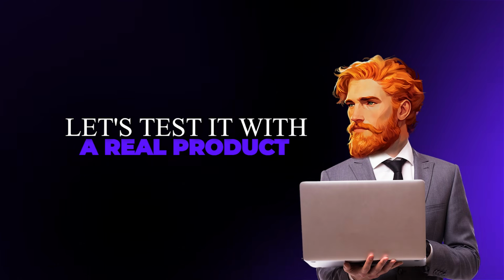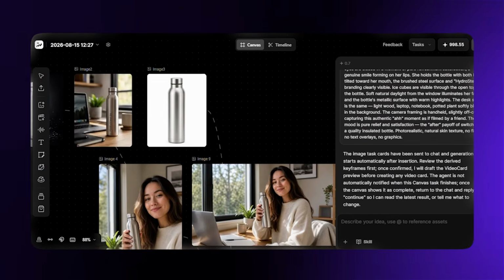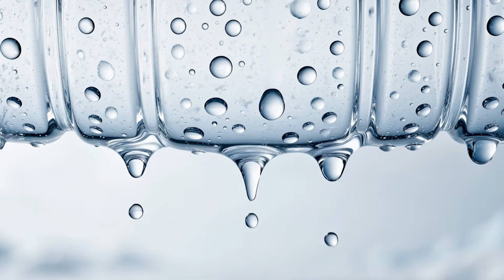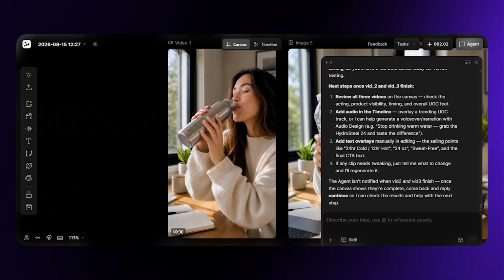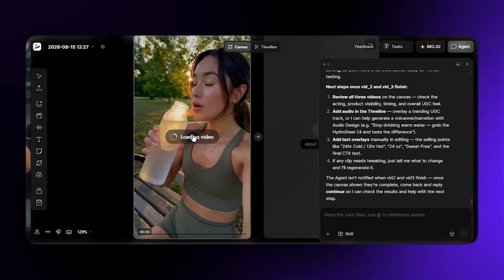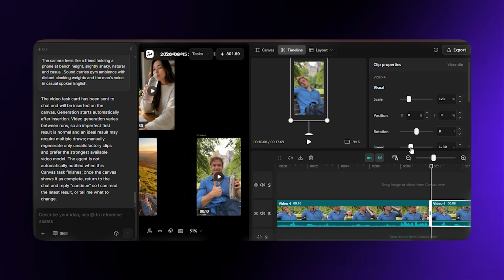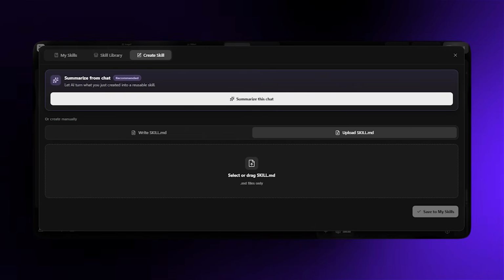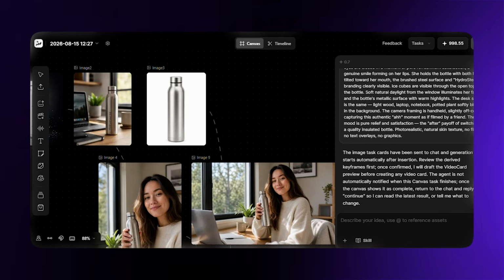I Made 3 Ads for One Product Without a Camera | TopView | Seedance 2.5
Free credits every day to test with — and the Ultra Annual plan includes 60 days of unlimited Seedance 2.5 generation.

An AI video agent turned one photo of a water bottle into three finished UGC ads — storyboard, scenes, avatars, buy call-to-action — in a single afternoon with no camera, and Seedance 2.5 kept the bottle looking like the bottle in every single frame across native 30-second single-shot clips.

Most AI video tools give you one clip per prompt, then you start over from zero — no structure, no workflow, just random clips scattered across your downloads folder. TopView Canvas is a visual workspace with an AI video agent inside: I upload a few photos of the HydroSteel 24 bottle, give the agent a short brief (capacity, keeps drinks cold for 24 hours, brushed stainless steel) and one clear story — warm, stale water by midday, switch to this, still ice-cold hours later — and ask for a UGC-style buy recommendation at the end. The agent breaks it into scenes, picks a hook, an avatar, a visual style, and the selling points, and lays every block on the canvas so I can click and change anything without restarting. Storyboard frames generate per scene with the same avatar and the same bottle, because Seedance 2.5 uses up to 50 reference assets for shot-to-shot consistency. Then the headline feature: a native 30-second single-shot video — no 15-second stitching. Clip Edit lets me change only the last scene's angle while everything else stays identical, saving time and credits. I attach the finished clip plus the product photo and ask for three new UGC clips with different avatars and scenes — they appear side by side on the same canvas — then preview in the timeline, tweak, export, and save the entire workflow as a Skill so next month's product runs through the same machine. Honest take: longer videos take time, busy hours can be slow, and you still check every clip — you're the director, the agent's your crew.

CHAPTERS

0:00 — Intro: 3 Ads Without A Camera
0:25 — The Problem With AI Video
0:50 — TopView Canvas Overview
1:20 — Product Brief Setup
1:50 — AI Storyboard Generation
2:20 — Seedance 2.5 Demo
2:55 — Clip Edit Feature
3:25 — Multiple Ad Variations
4:00 — Save As Skill
4:20 — Honest Verdict
4:50 — Pricing & CTA